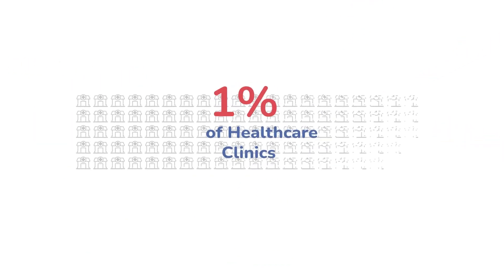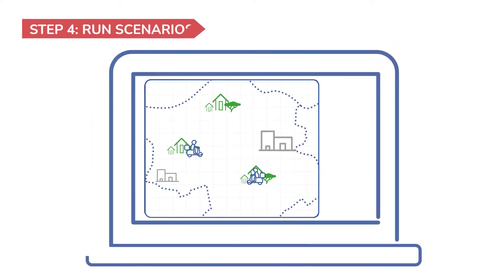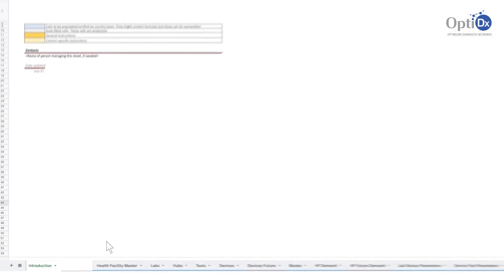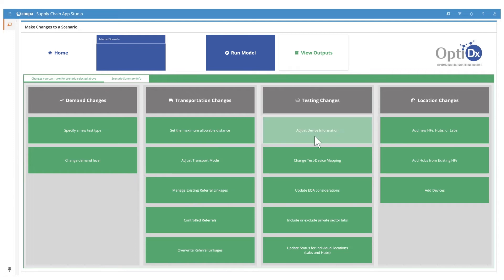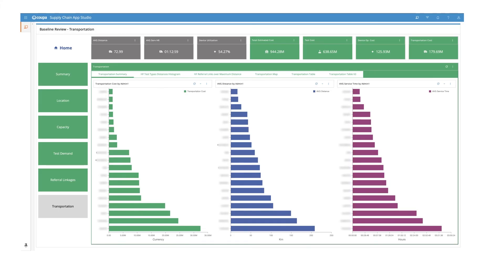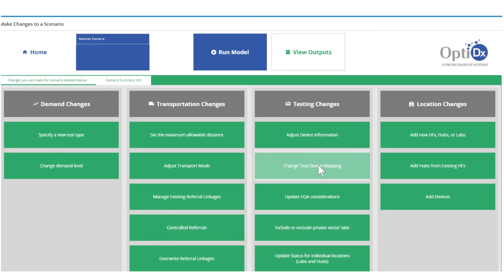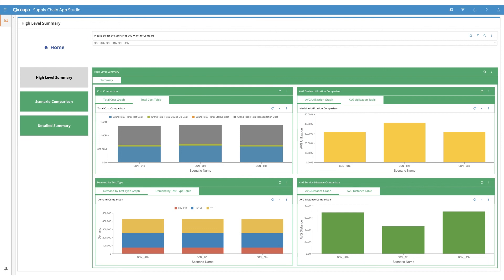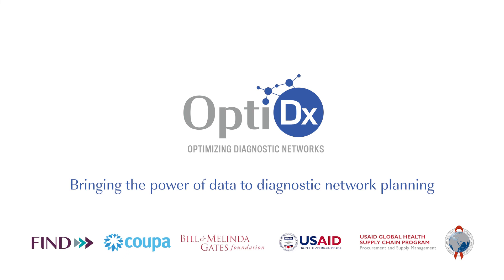OptiDX — Optimizing Diagnostic Networks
Diagnostic network optimization is an innovative approach that aims at increasing access to diagnostics and improve efficiency in diagnostic services delivery. OptiDX has been piloted and it will be made available for free to low- and middle-income countries.